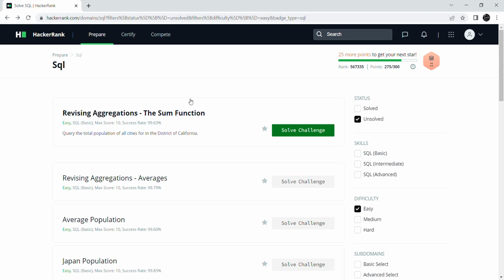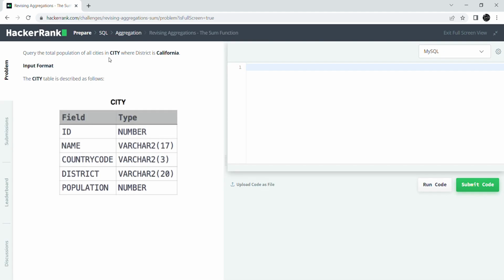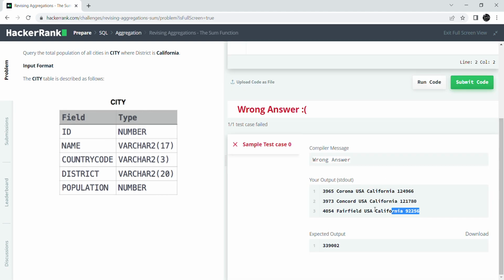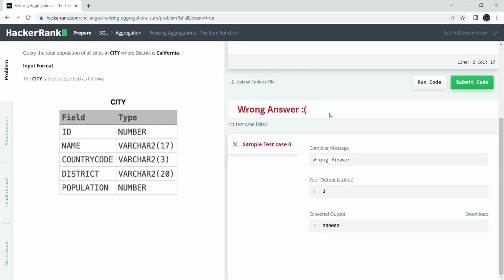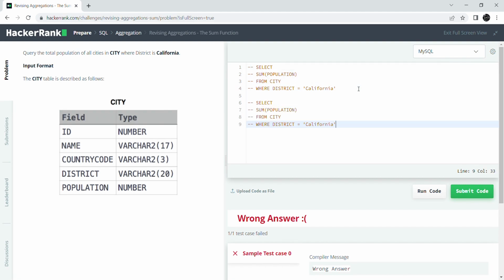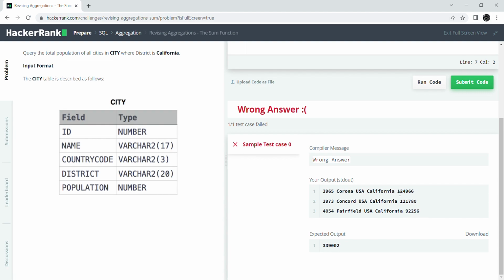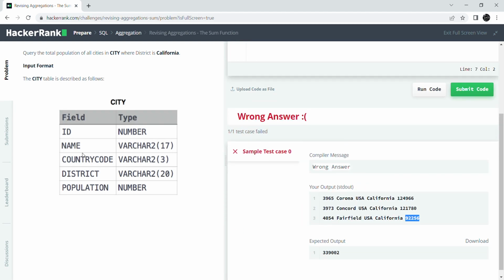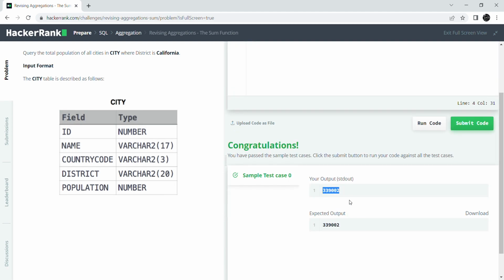HackerRank SQL || Revising Aggregations - The Sum Function || SQL Learning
Solved and Explained HackerRank SQL basic problem (Revising Aggregations - The Sum Function)